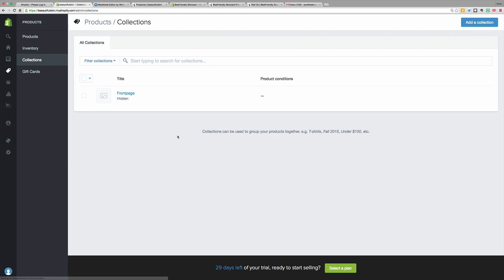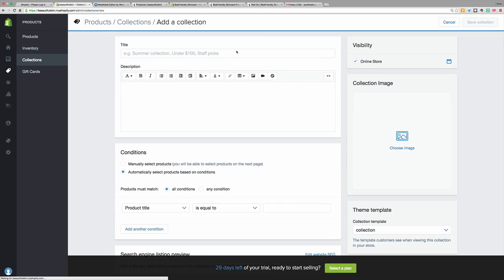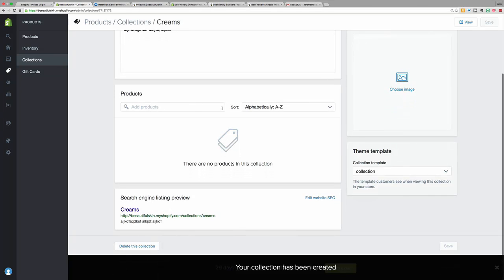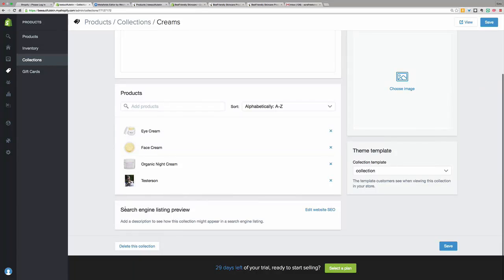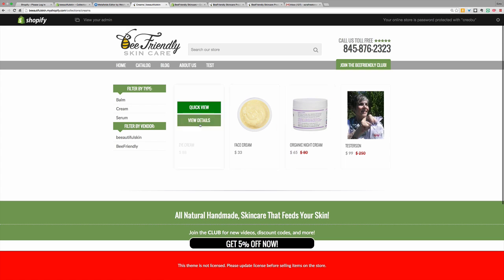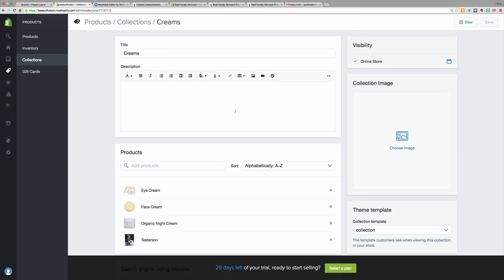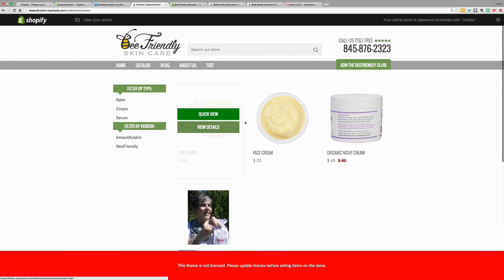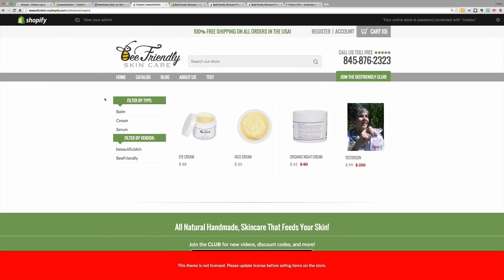08 Collection Collection